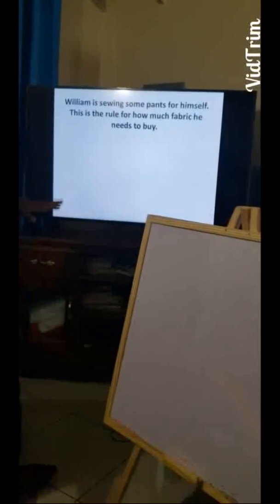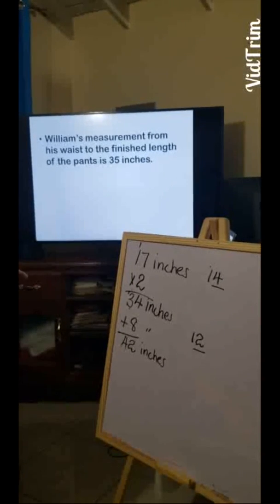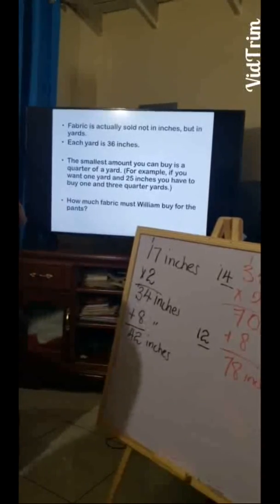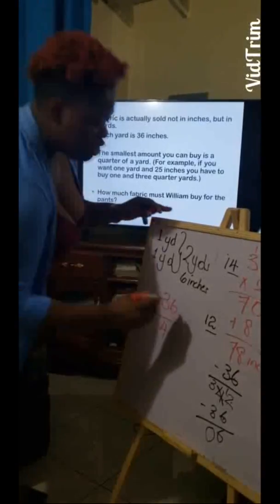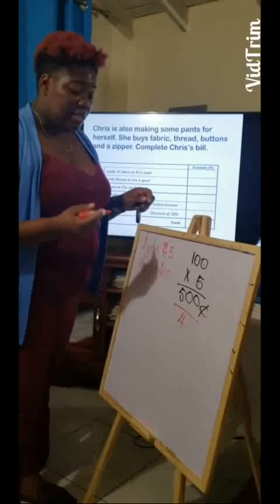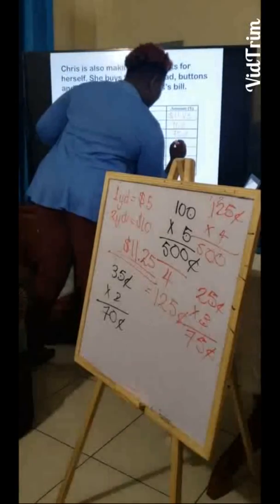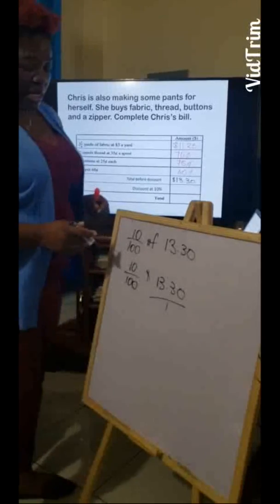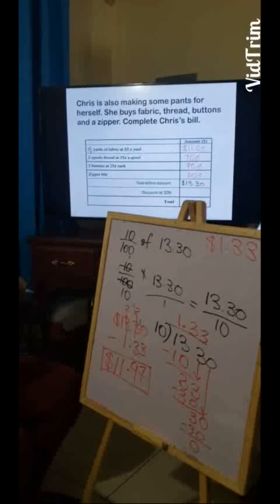Performance Task Explained - Tailoring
This task is suitable for the primary/elementary level, but especially grades 4 to 6. This is most beneficial to students who are sitting exams that are performance task based like the PEP in Jamaica.

Many concepts were covered, for example:  addition, multiplication, division, subtraction, fractions, percentages, consumer arithmetic, measuring length and also conversion of units.